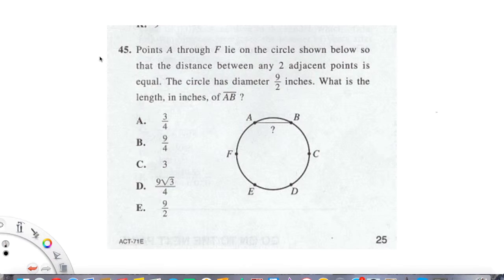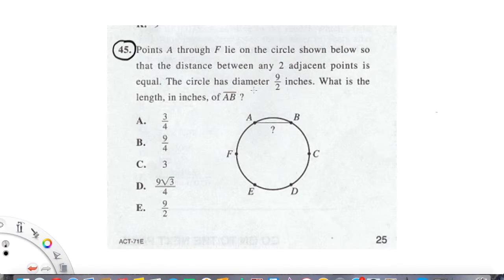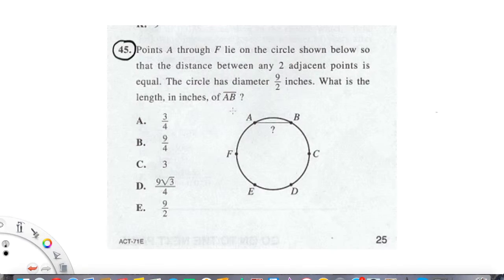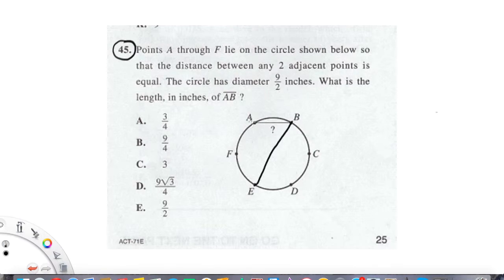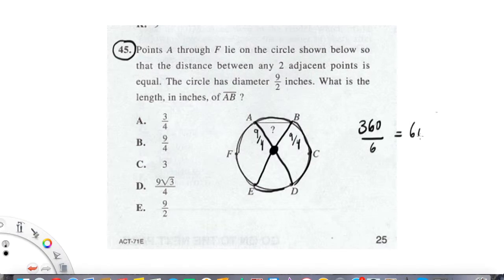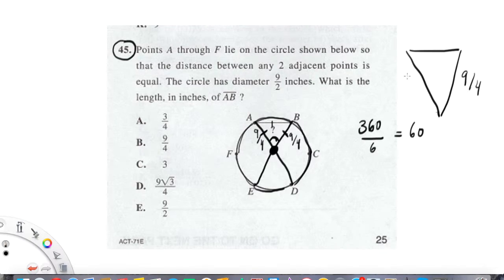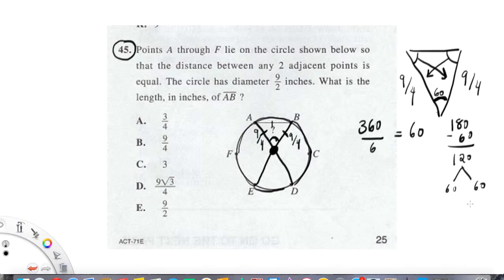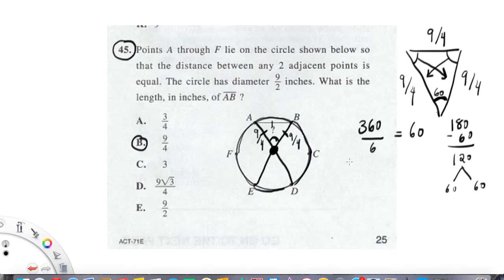ACT Math: Hidden Triangles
A quick tip for solving difficult ACT and SAT Geometry Questions! for private SAT and ACT tutoring and more videos!